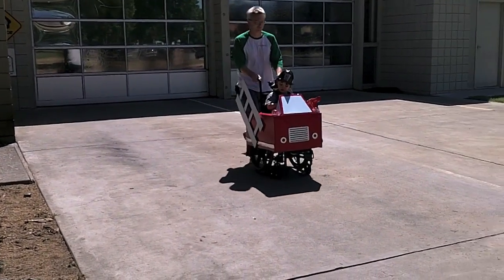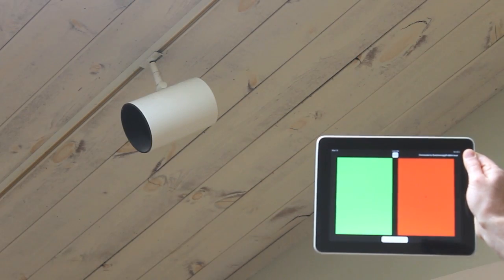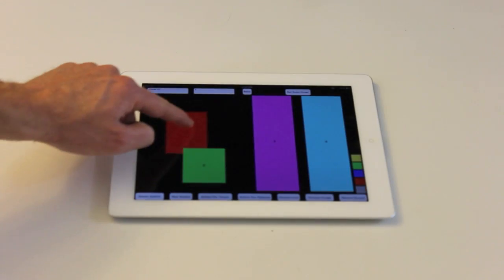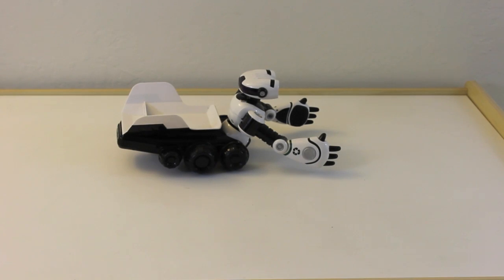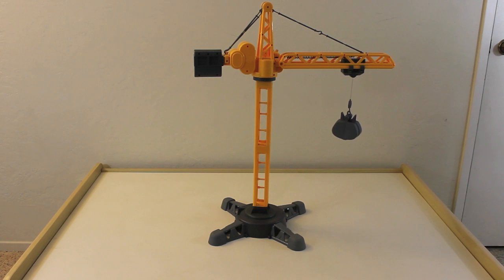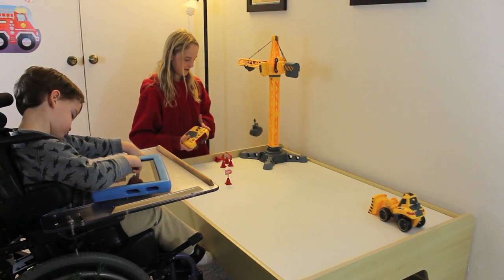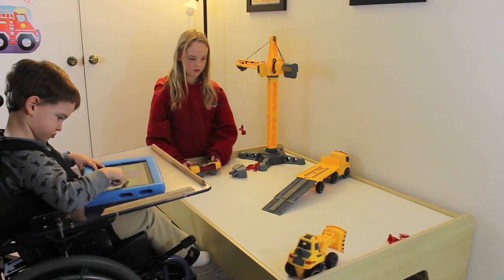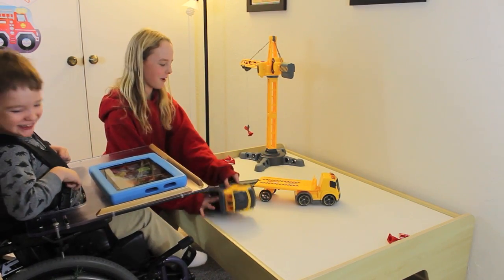Adapted Toys You Don't Need To Adapt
Children with special needs often need toys adapted, but with the Switchamajig IR, they can use an iPad to control many toys within minutes of taking them out of the box. The IR is also a great tool for independent living, as it can control TVs, lights, and plugs.